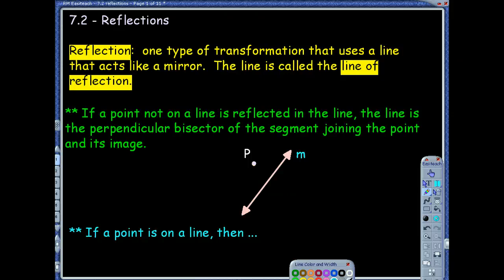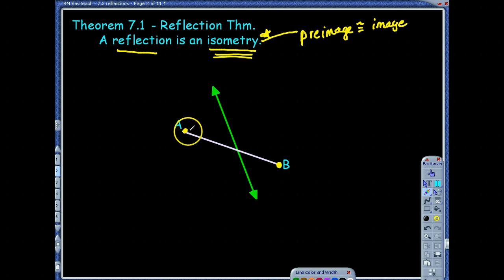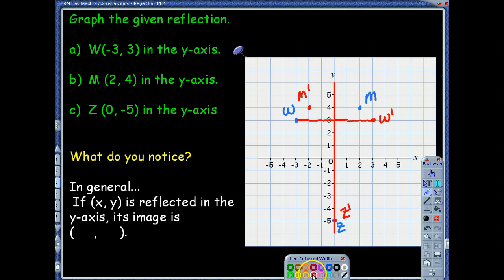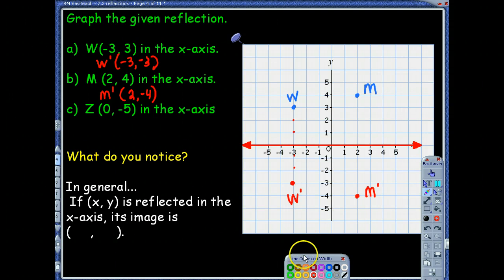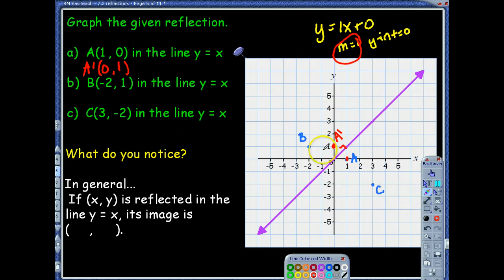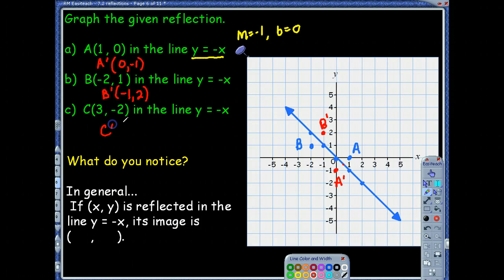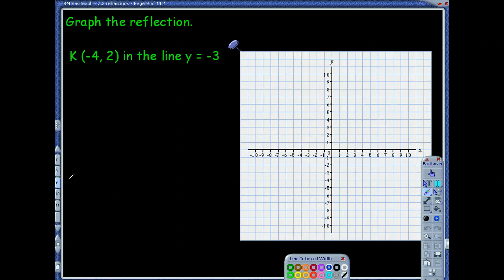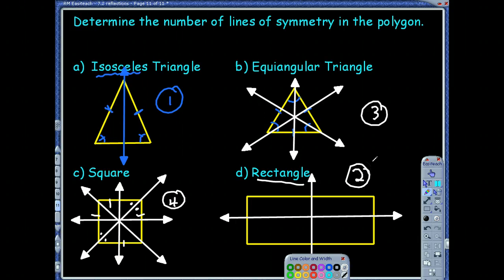7.2 Reflection Notes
7.2 Reflection Notes